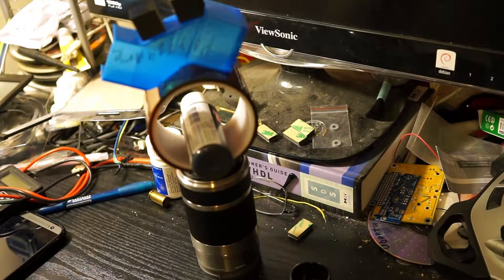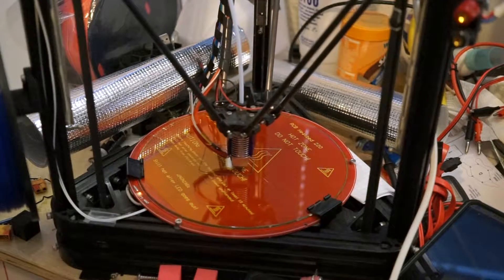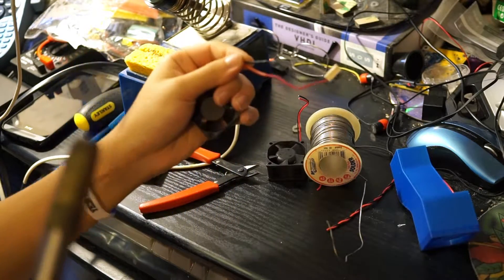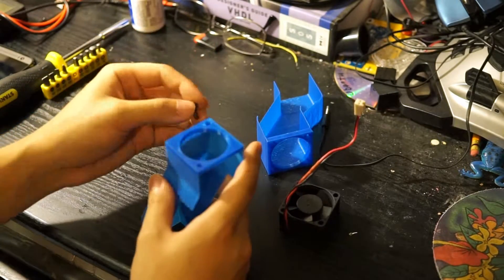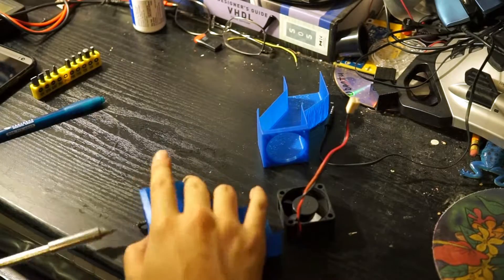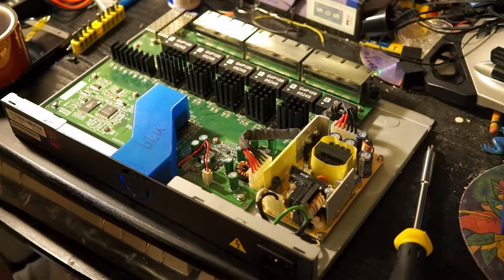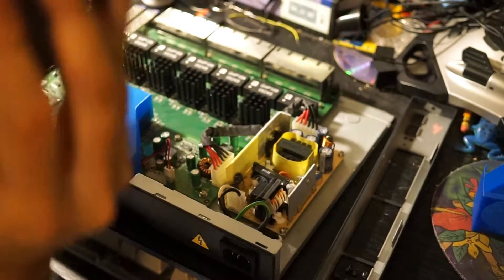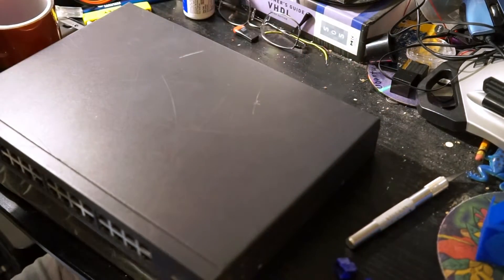Dell Powerconnect 2724 Fan Replacement + Fan Duct - Part 2/3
This is a Dell Power Connect 2724 Fan Replacement & Fan Duct Installation.  Do you have a gigantic switch that you want to fit in your living room for incomprehensible reasons?  Do you want to sleep silently at night with only the noise of incomprehensible existential dread haunting you?  Well, you may want to replace your fan!

=== Part 2 ===
This part the printing and installation of my initial revision of the fan duct.

=== Parts: ===
□ Dell PowerConnect 2724
□ Heat shrink tubing (and heat shrink tubing shrinker)
□ Xacto knife or equivalent
□ 2x Standard fan screws
□ Engineering
□ Fan Duct (see below)

=== Final Remarks ===
A big thanks to my fellow agents for making this possible (and QCing this video):
Polysquare
Bho

=== Revision History ===
blu @ 14 Nov 2016:  Pre-release Revision
blu @ 21 Nov 2016:  Wikipedia Links Added (considering adding video explanations instead)
blu @ 22 Nov 2016:  Video coverage issues fixed; Single Video Split 2 Videos
blu @ 24 Nov 2016:  Part 3 Release: Sounds updated, Music updated, Thing added, Parts list updated